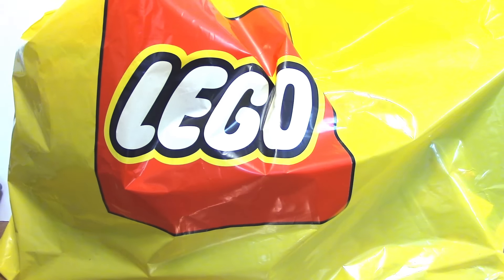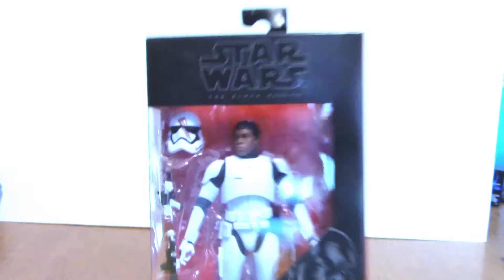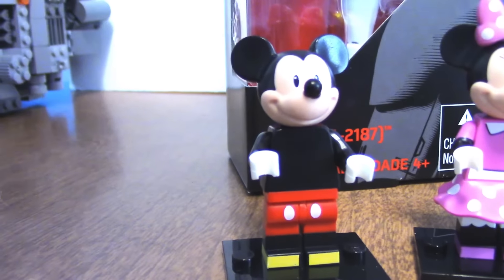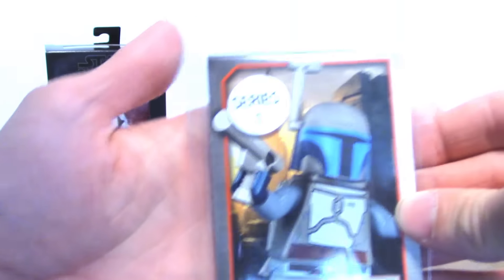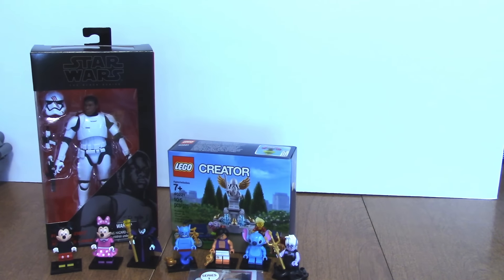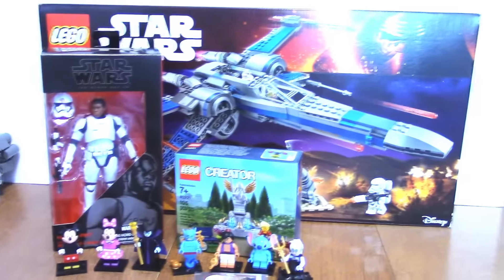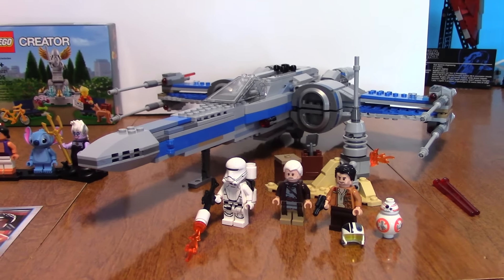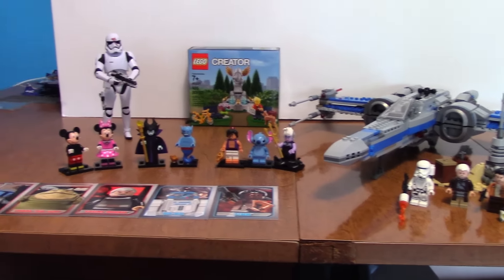LEGO Haul #13: Birthday 2016!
Here's all that I got for and after my birthday this year, hope you guys enjoy! :)
Thank you guys for watching this haul of mine, be sure to leave a like if you enjoyed, leave a comment down below, and be sure to subscribe if you haven't for all things LEGO Star Wars!
-MisterWaterMelon